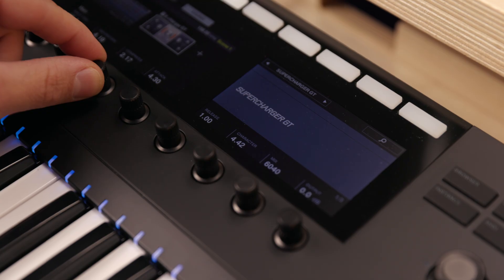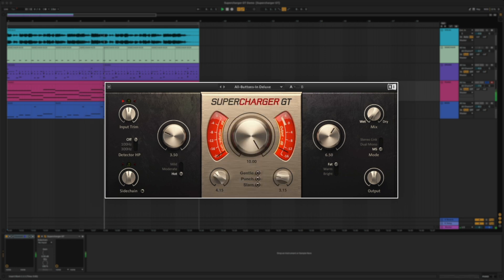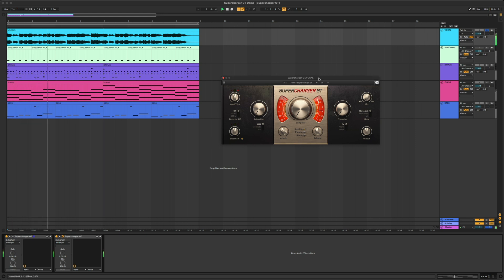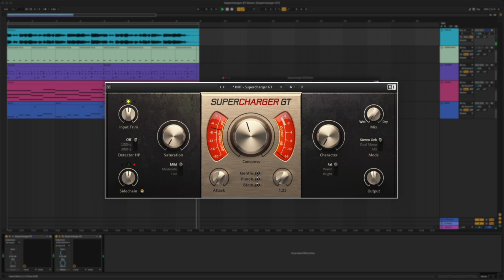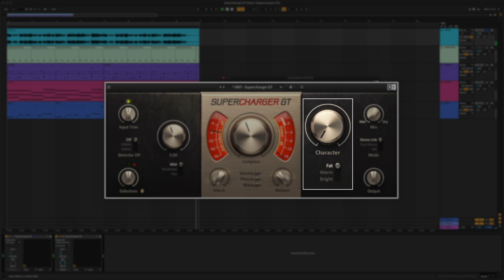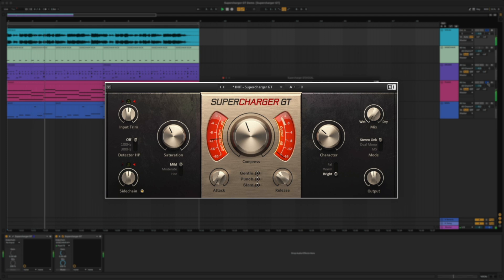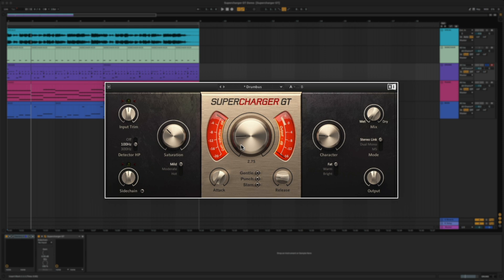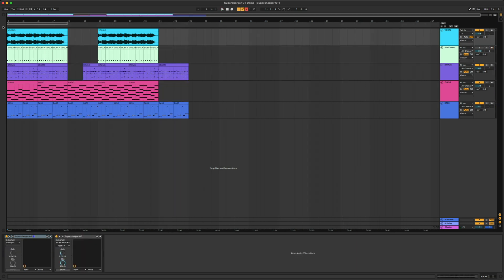SUPERCHARGER GT Walkthrough - KOMPLETE NOW | Native Instruments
Explore the power of tube compression with SUPERCHARGER GT. In this walkthrough video, Matt Lara demonstrates some of the updated capabilities of the classically modeled dynamics processor. With various saturation and character options, you can carve out space in your mix or bring analog color back into your digital works. Advanced features, such as automatic makeup control, help keep you in the creative zone.

KOMPLETE NOW gives you an ever-updating supply of premium sounds and effects, all for 9.99$/€ per month.

00:00 - Intro
00:30 - Applying presets to instruments
01:04 - Customizing compression settings
01:50 - Sidechaining vocals
02:43 - Attack and Release knobs
03:00 - Adding saturation
03:39 - Adding character
04:49 - Compressing drums
05:27 - Mix knob
06:07 - Before and after
06:44 - Outro